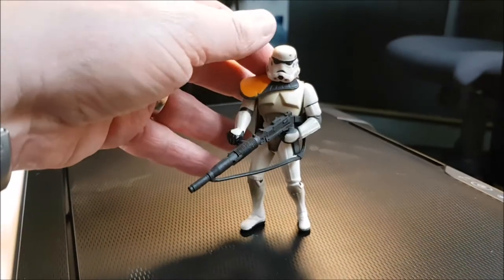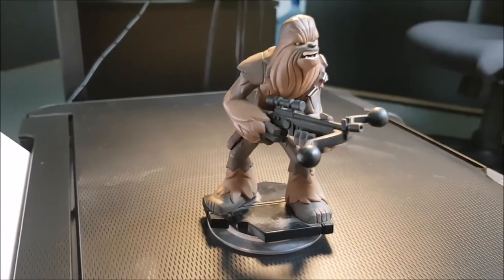Star Wars Toys from the Attic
Seen here were: Lego, official spaceships and figures of Star Wars series.